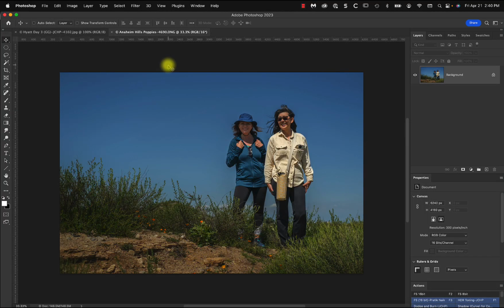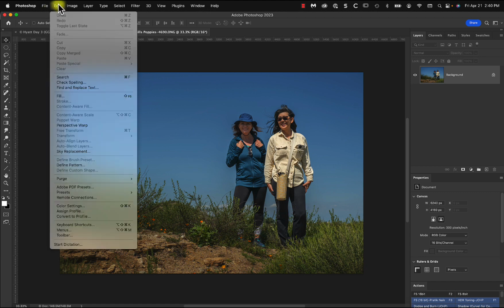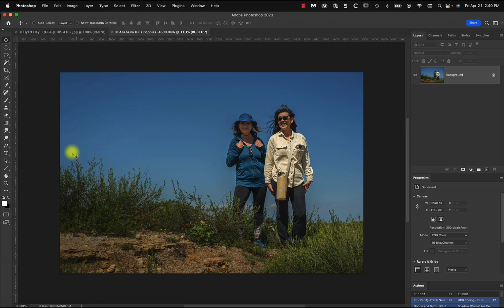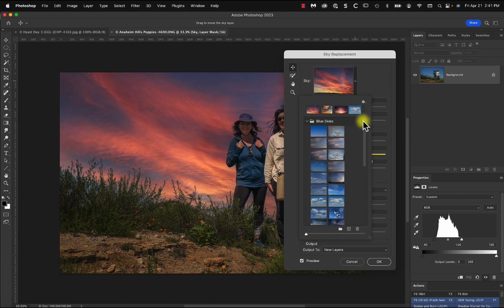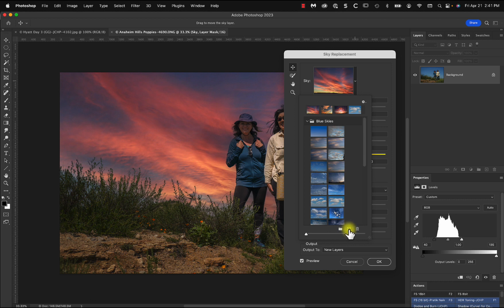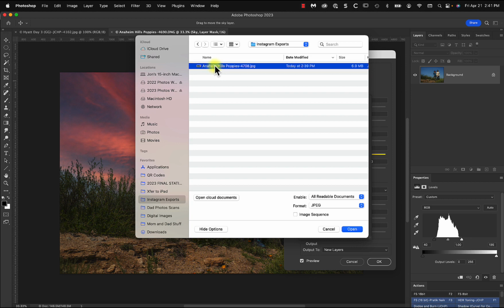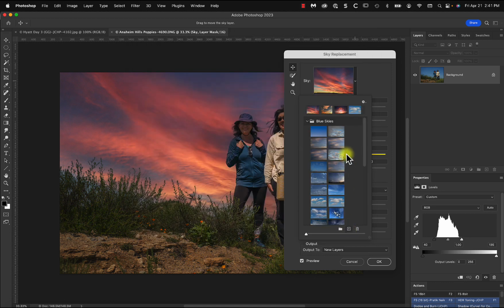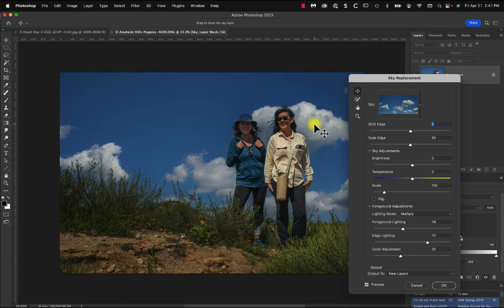Photoshop Sky Replacement - Use Your Own Sky Photos